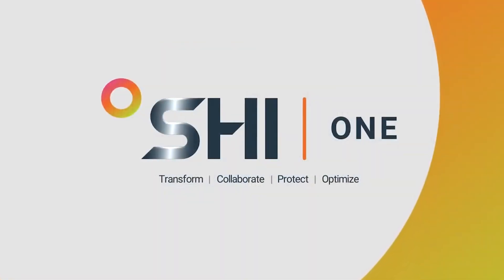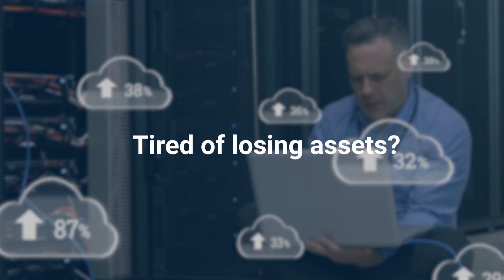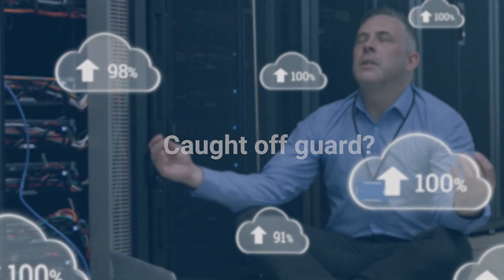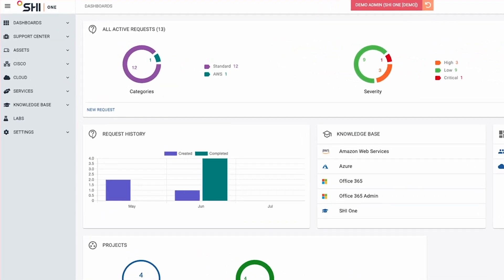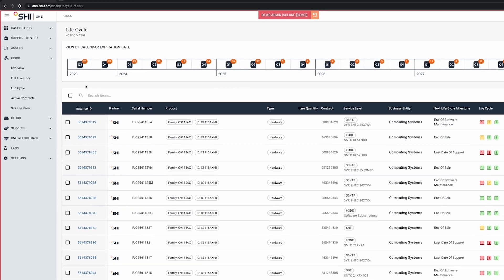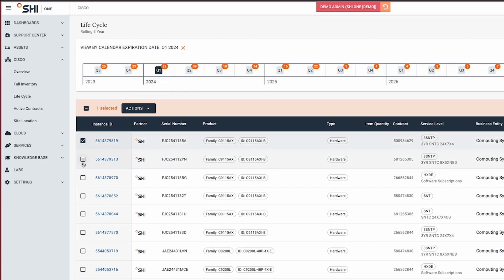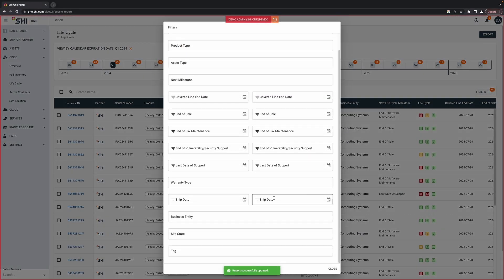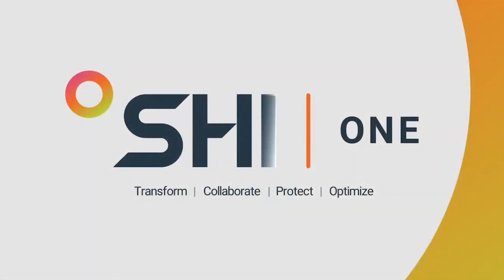Managing Cisco IT assets on SHI One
SHI One, a world-class portal to get complete, accurate, and real-time insights into all your Cisco IT assets and more.